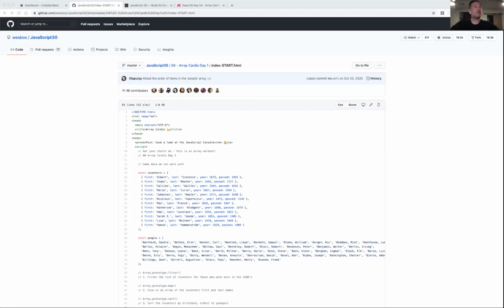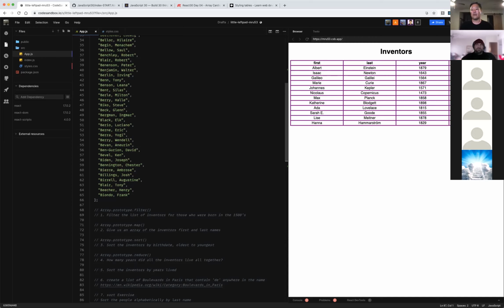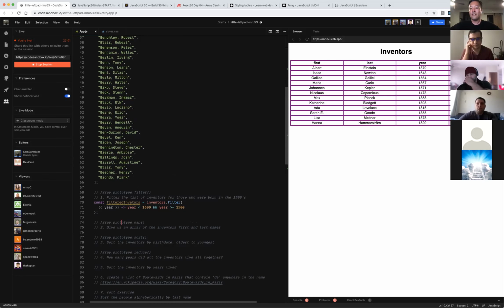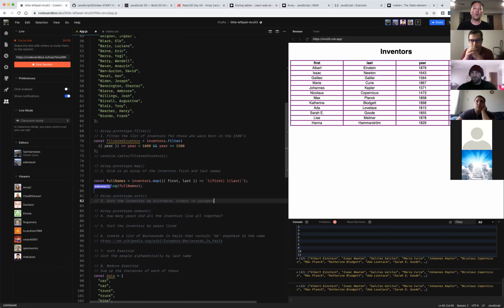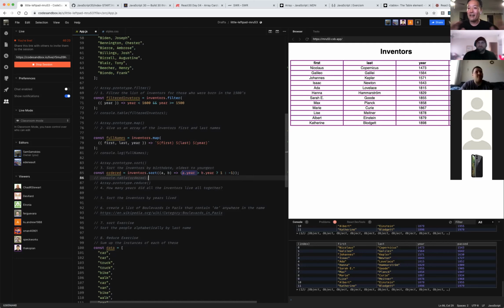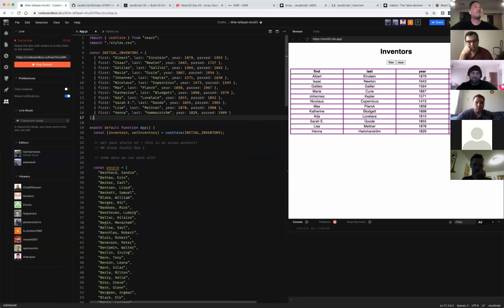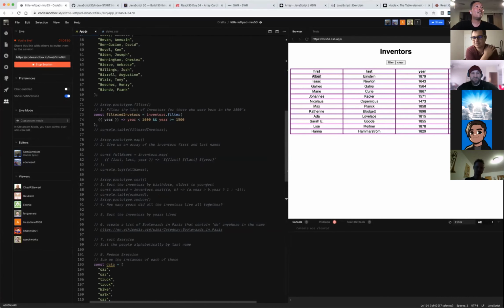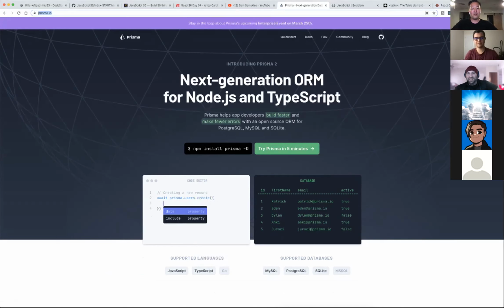JDHH 03/28/21: React30 Day 04 - Array Cardio Day 1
Mob programming JavaScript30 Array Cardio Day 1 exercise in React.